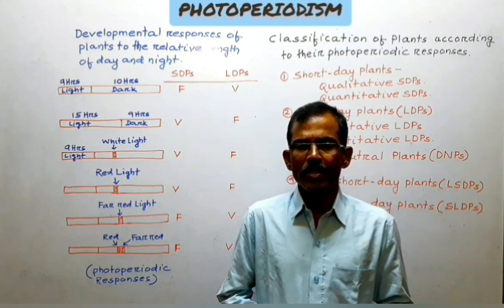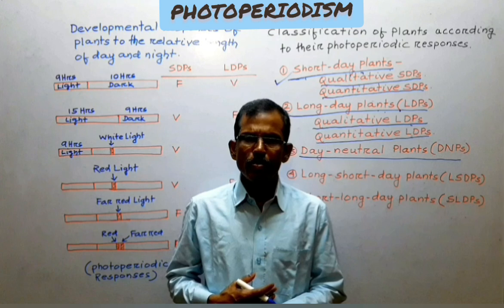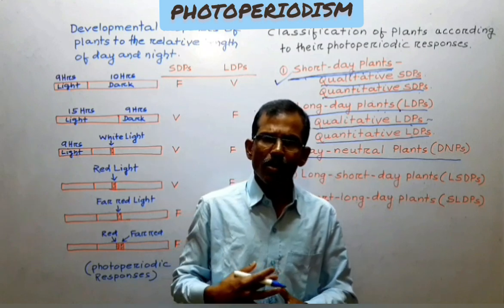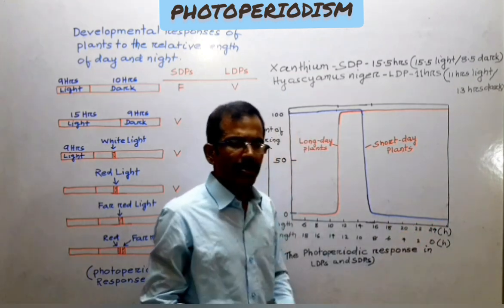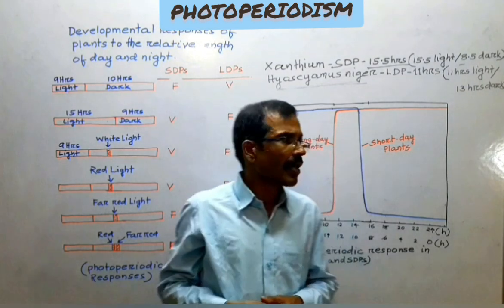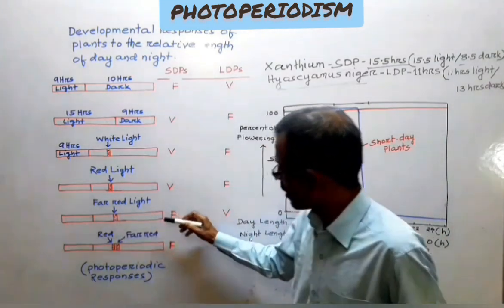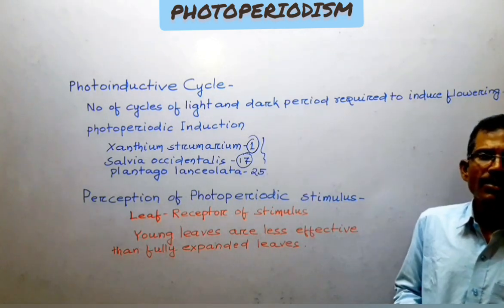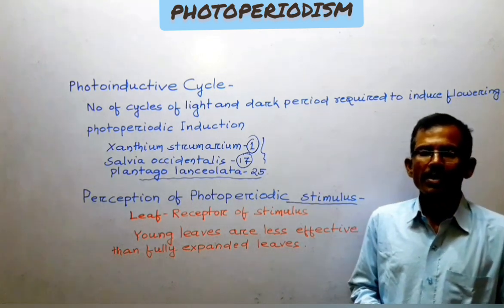PHOTOPERIODISM@SAM BIOLOGY CLASS.